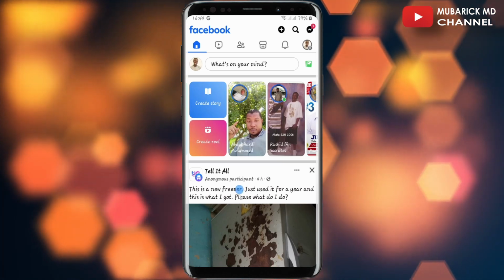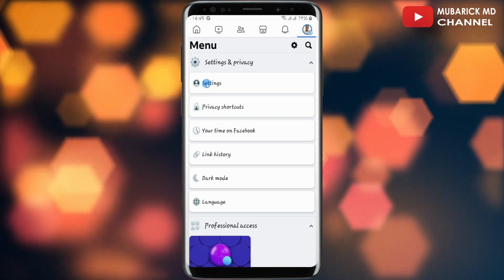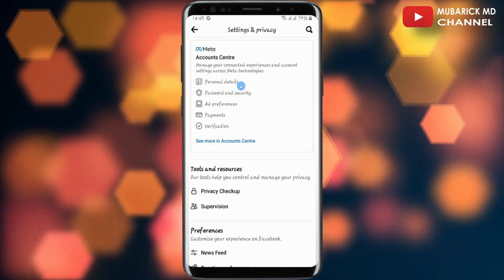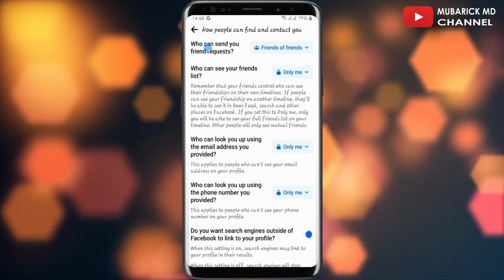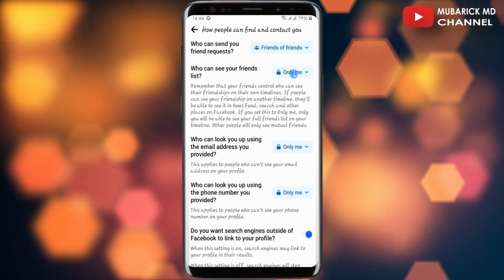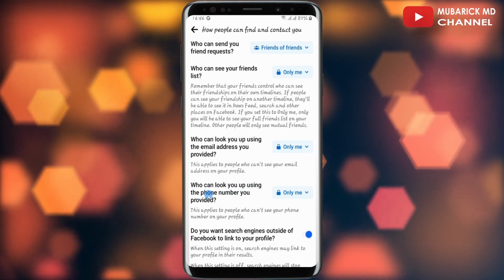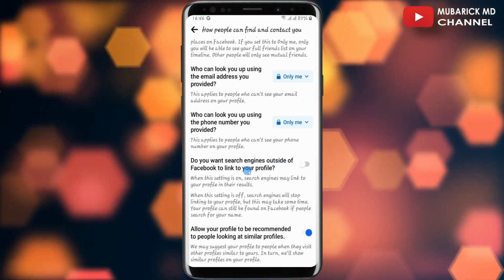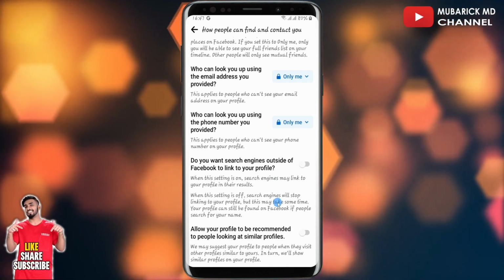How to Make Your Facebook Profile Private to Non Friends - Full Guide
Learn How to Make Your Facebook Profile Private to Non Friends in this simple steps.